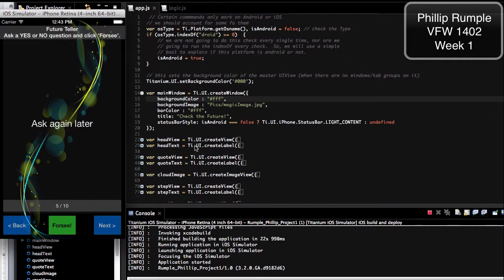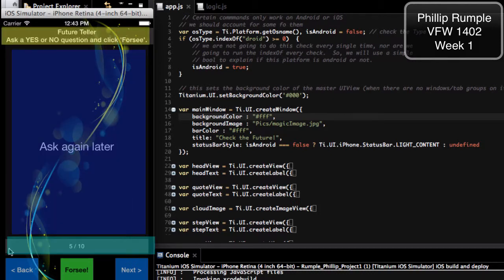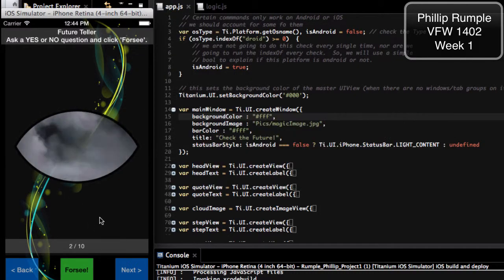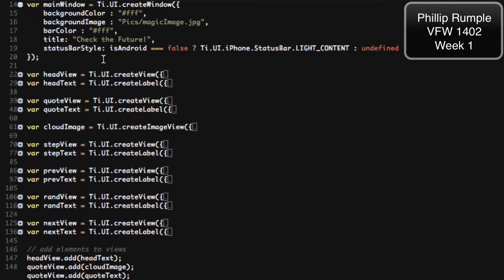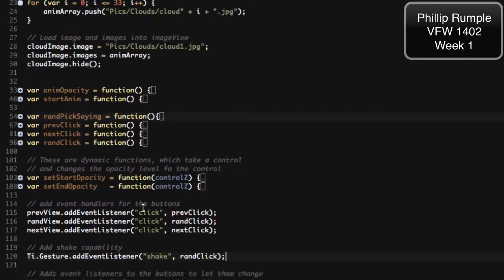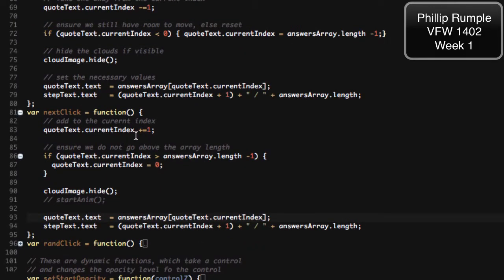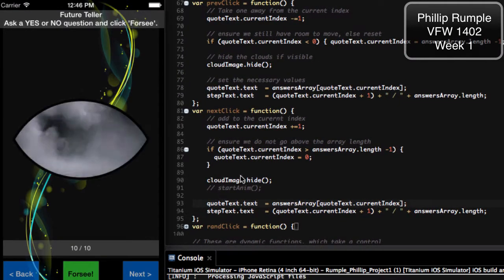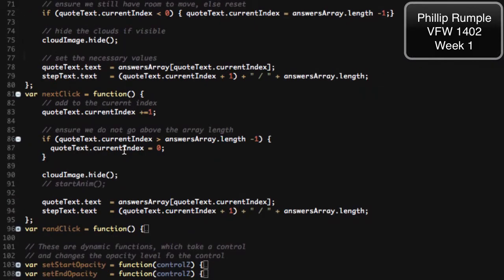VFW1402 Assignment 1 Video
This is a reflection video on the week 1 assignment; unlike the week 1 discussion, this is a bit more indepth with code.